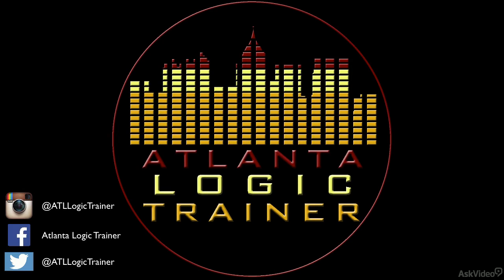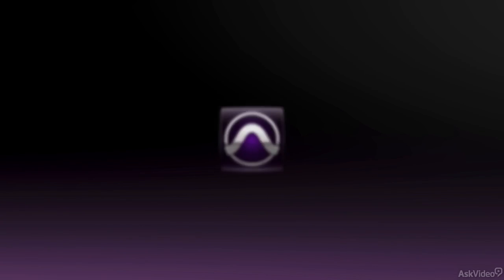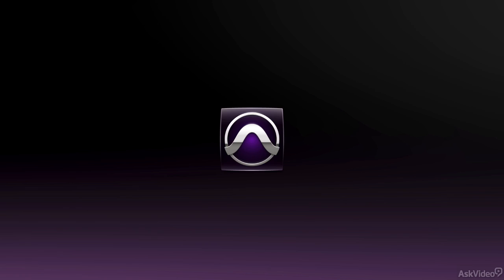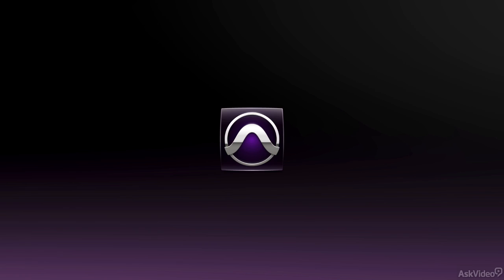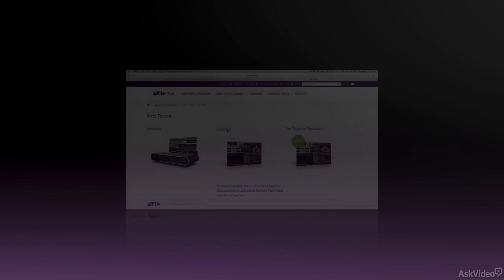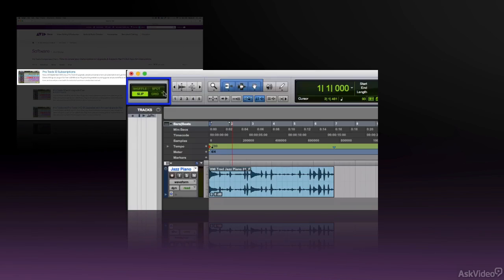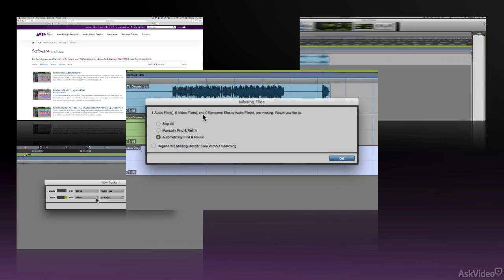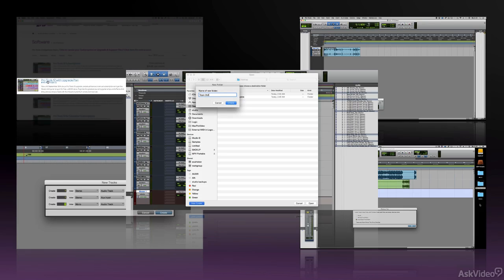Pro Tools 12 100: Absolute Beginner's Guide - 1. Welcome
Pro Tools 12 100: Absolute Beginner's Guide by Booker Edwards Jr.
Video 1 of 57 for Pro Tools 12 100: Absolute Beginner's Guide

Pro Tools is, still, the recording industry standard for recording and producing music. Its taught at universities and pro audio schools the world over. But if youre new to Pro Tools, where do you start learning this complex DAW? Well, how about right here?!

This is not a light-weight course. The 57-videos in this Pro Tools 12 Absolute Beginners Guide cover everything you need to know to give yourself a very strong foundation on how this ubiquitous DAW works. You learn all the fundamental skills you need to confidently create music, record audio and MIDI and run full sessions. Completing this course assures that youll be ready to dive deeper into the the Pro Tools way of making music, recording audio and post production!

So, if you dont own Pro Tools, go to the avid.com site and download the free version of Pro Tools 12. Then, cue up this 57-tutorial course and start on your way to learning the world of Pro Tools. Once you've watched this course, dive even deeper by watching all the Pro Tools courses available in our extensive library!